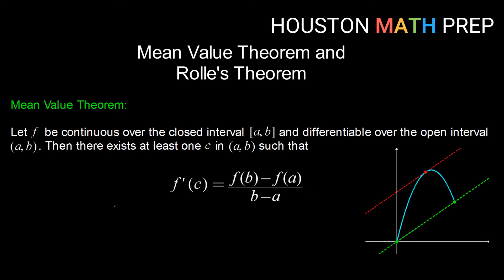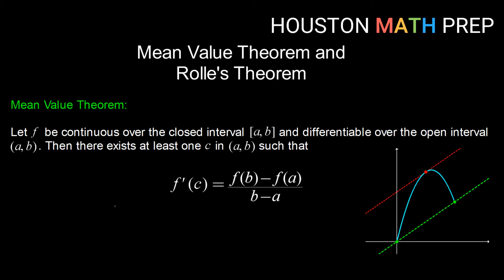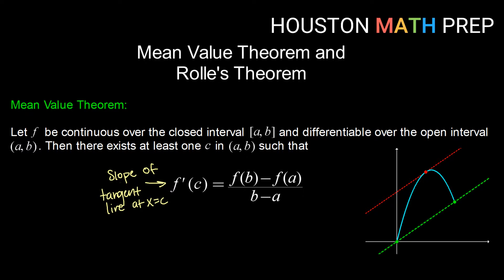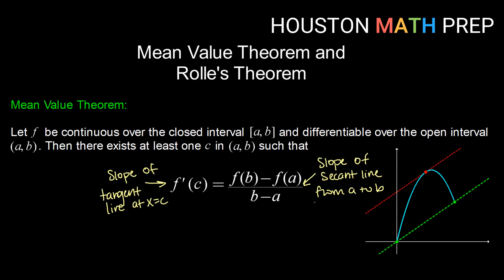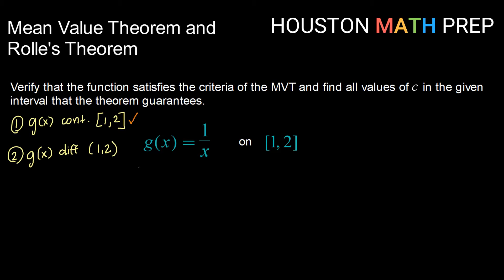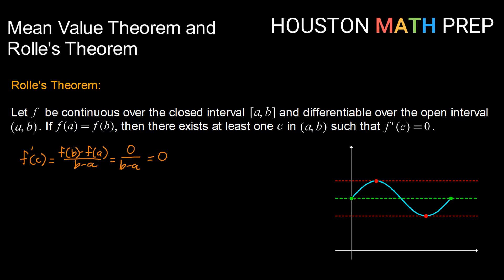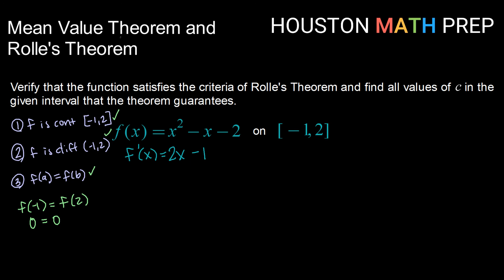Mean Value Theorem and Rolle's Theorem (Calculus 1)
This Calculus 1 video explains both Mean Value Theorem and Rolle's Theorem, which is a special case of the Mean Value Theorem.  We show you how to verify that a function satisfies the criteria of the Mean Value Theorem or Rolle's Theorem, and then how to find the values in the given interval that the theorem guarantees, working out a couple of Mean Value Theorem examples.  Necessary conditions of being continuous and differentiable are discussed, and we explain that the theorem shows the existence of a tangent line slope equal to the secant line slope.
0:00  Mean Value Theorem Introduction
2:19  Example (Mean Value Theorem)
6:28  Rolle's Theorem Introduction
8:12  Example (Rolle's Theorem)